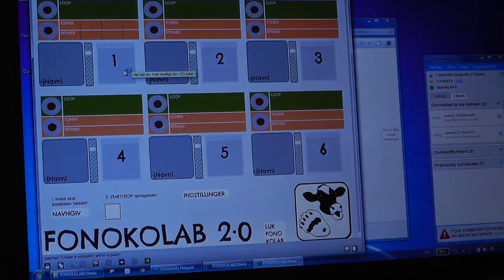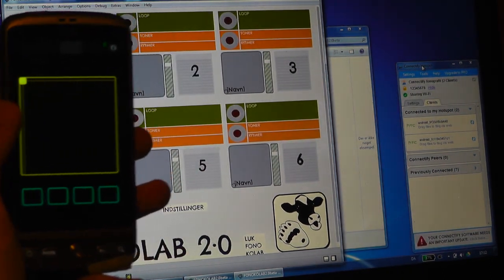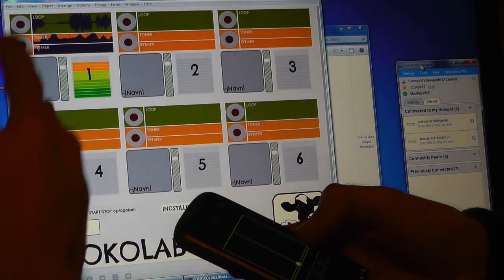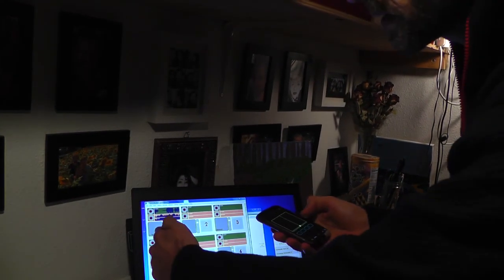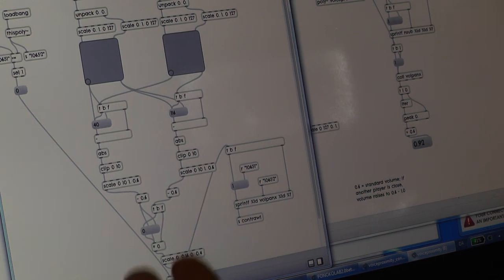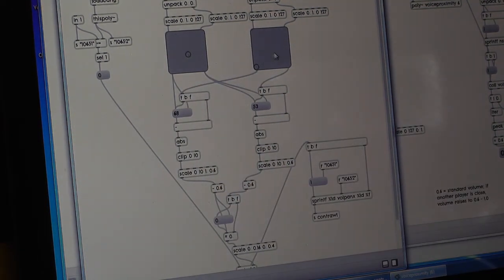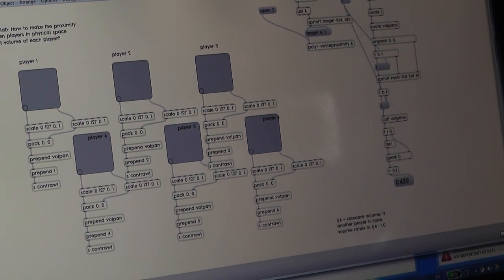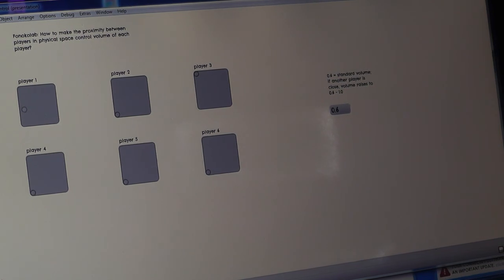Fonokolab at AFSNIT I; project log 1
This is a log video for the project Fonokolab - sound+collaboration=LEARNING.

It gives some background knowledge about the software Fonokolab, and poses a - mathematical - problem: How to make the volume og each player dependent on it's proximity to the other players.

The project is a part of AFSNIT I, an innovation camp at a former hospital north of Copenhagen.